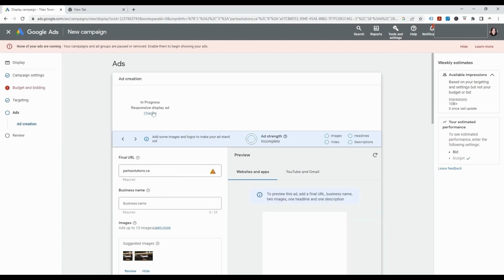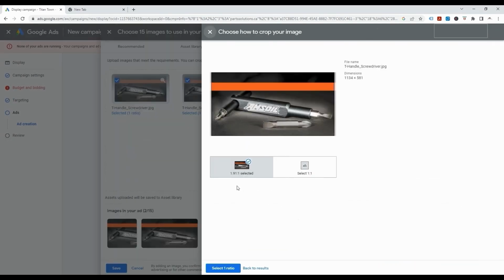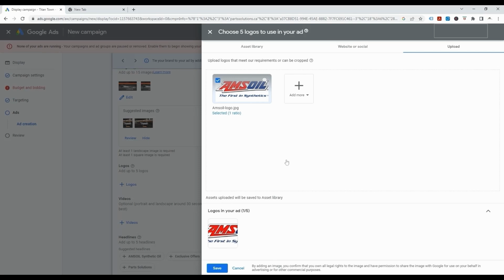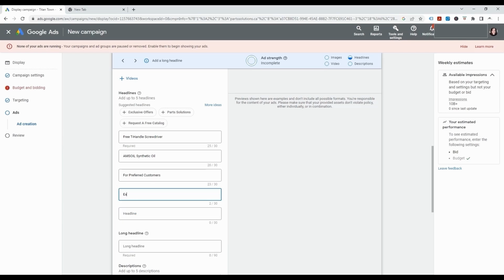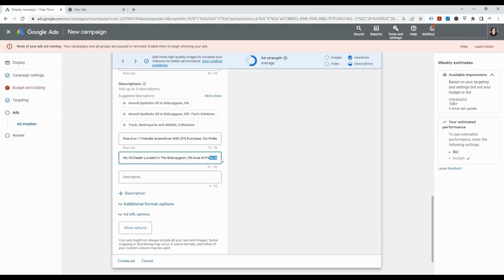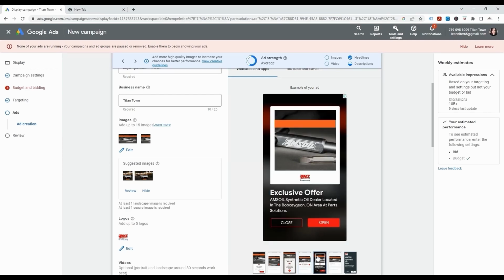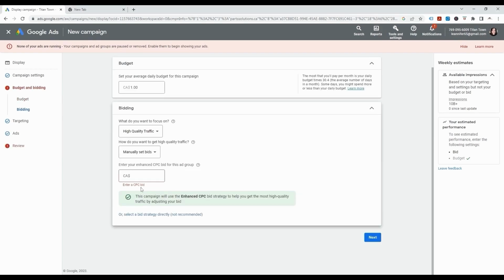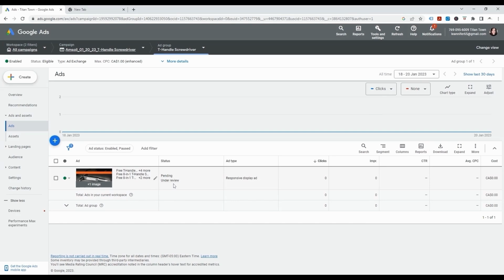How To Create A Display Campaign in Google Ads Part III Setting Up Responsive Display Ads & Uplo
I was Google Ads Certified and worked full time doing Google Ads for a couple of years. I decided to create a video on how to set up a display campaign for those viewers wanting to set up Google Ads for their business but don't know where to start. I hope my videos help you out!